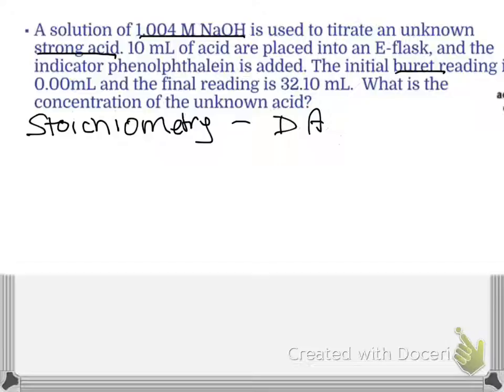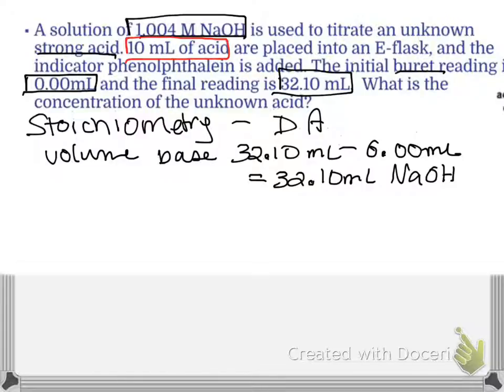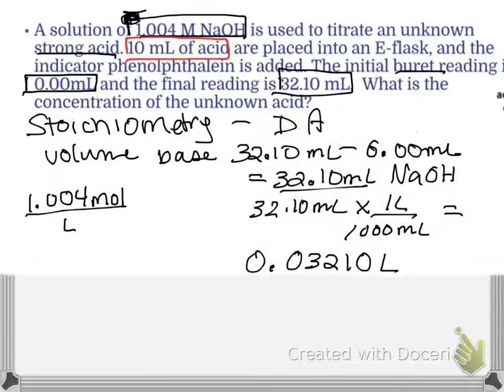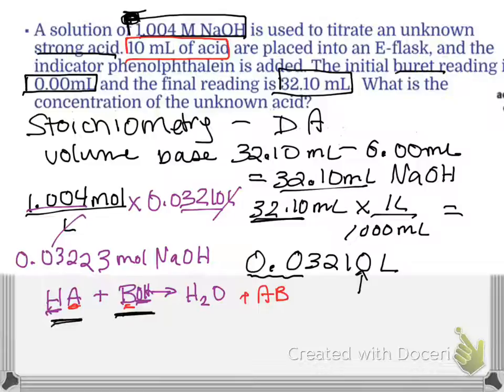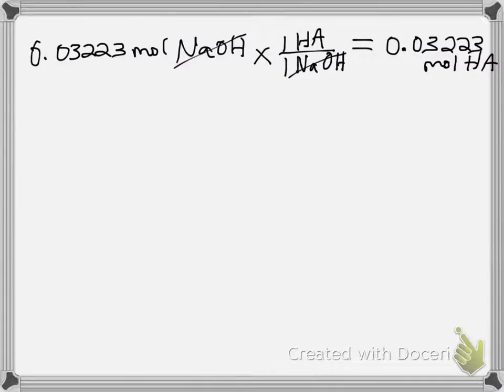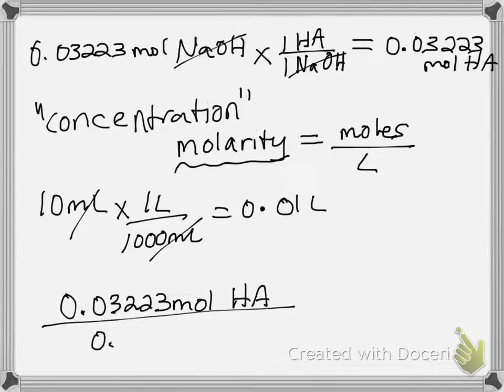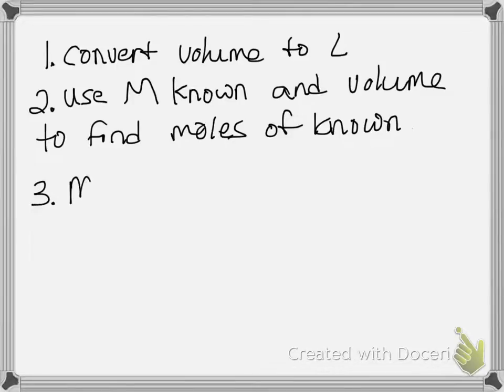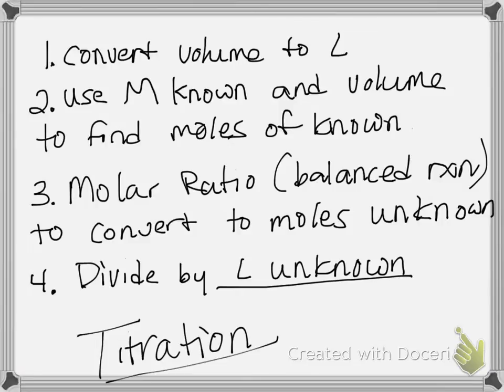titration (Ch112 intro to chemistry 2)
Brief intro to simple titration calculations for MVCC CH112 Class